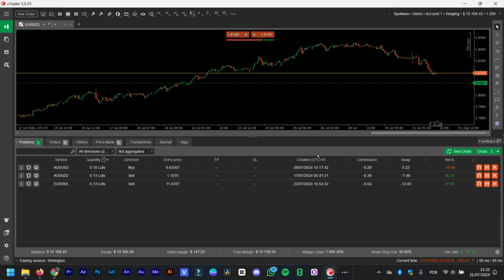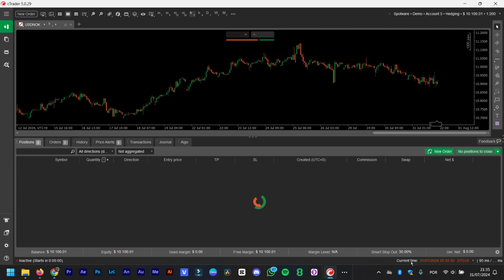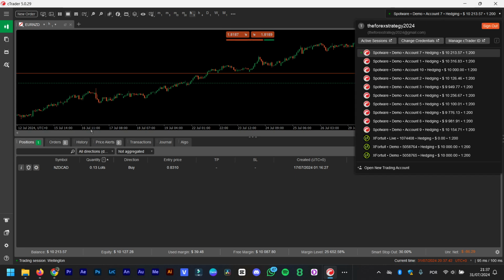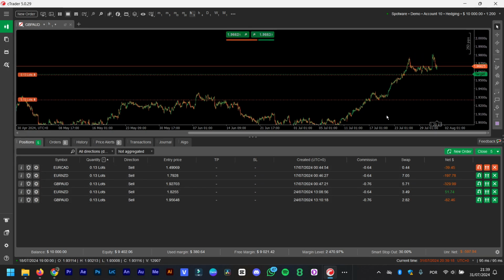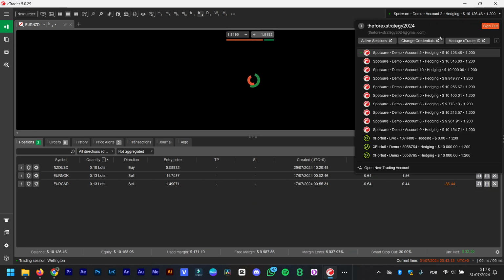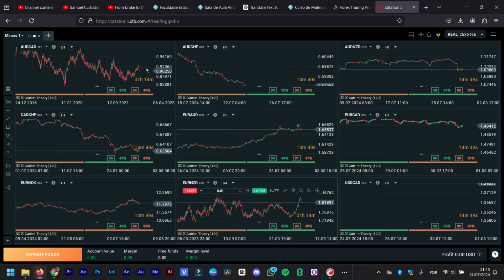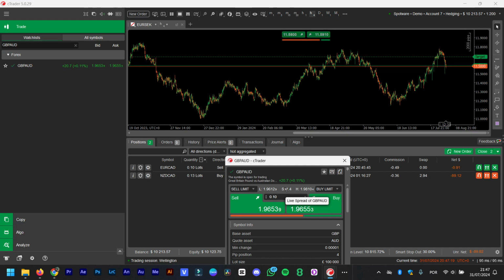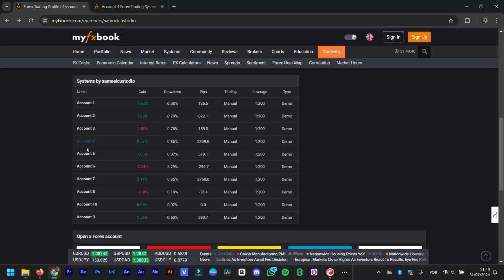LEARN HOW TO TRADE FOREX LIKE AN EXPERT